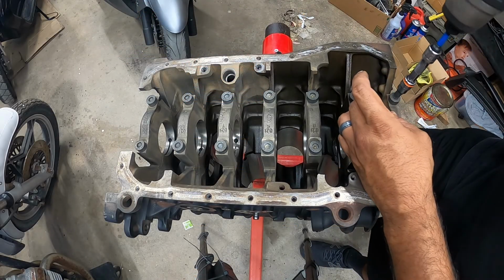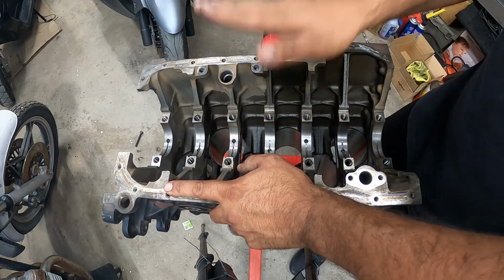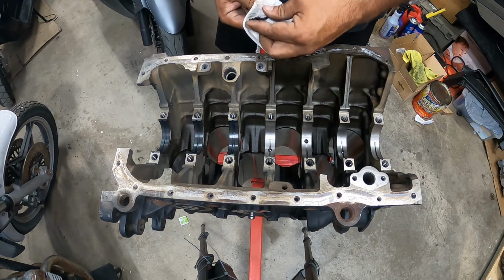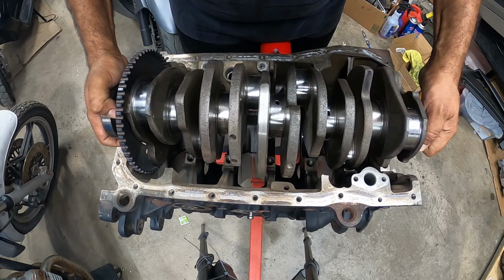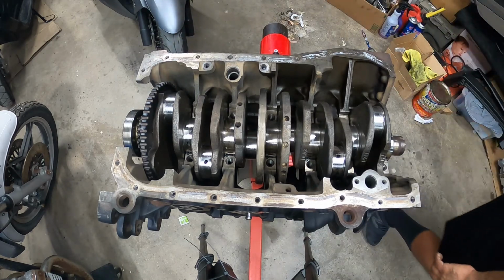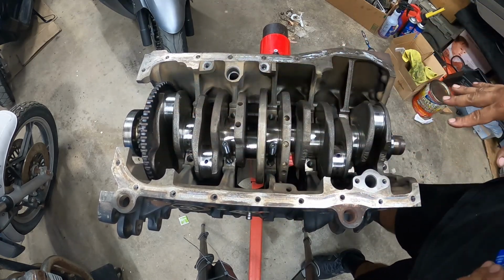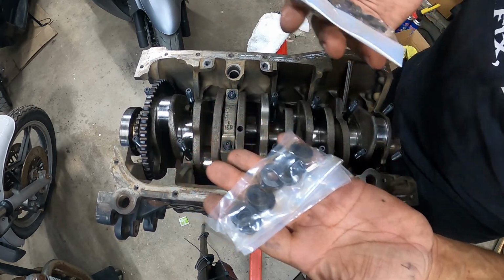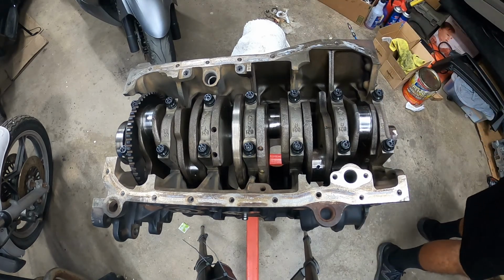VR6 Crank Install - Patreon Built VRT!